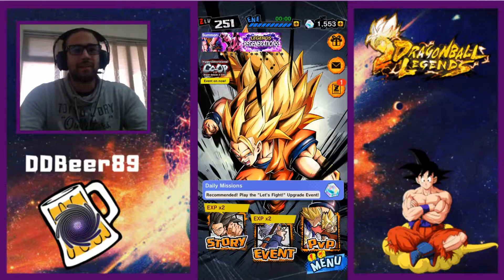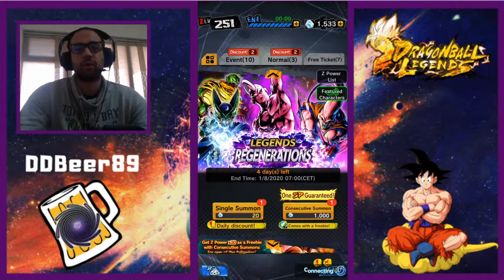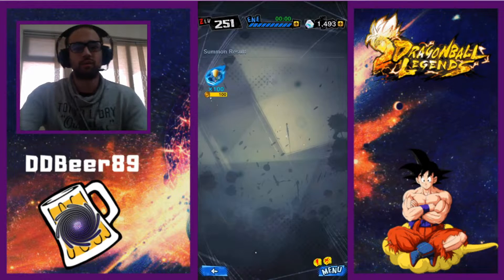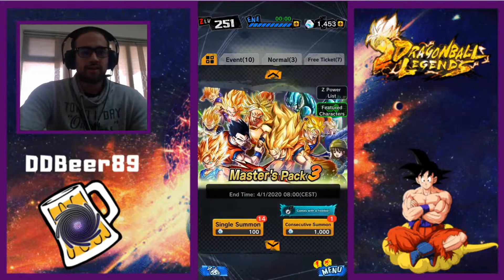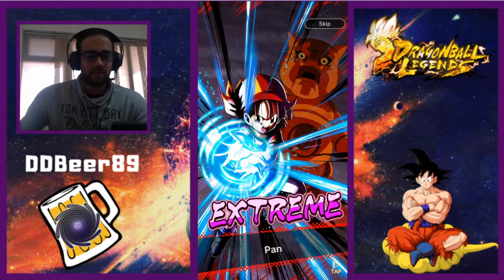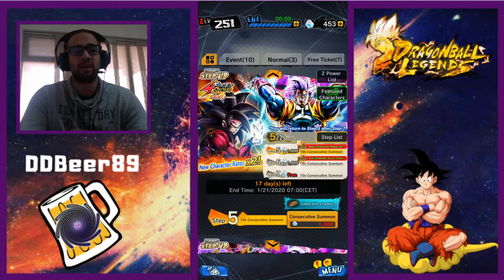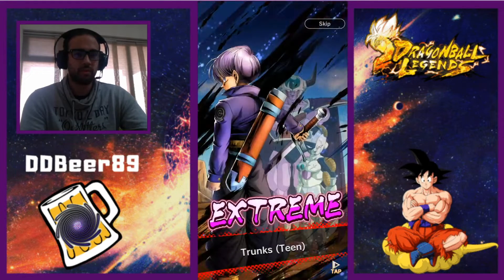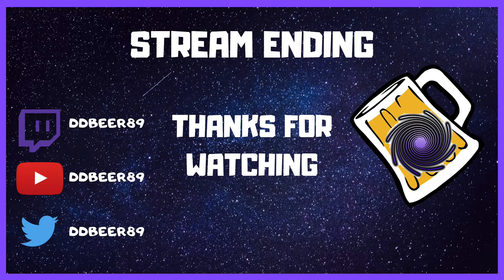TRYING AGAIN ON THE SSJ4 GOKU BANNER & FREE 2020 BANNER // Dragon Ball Legends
USE THE LINKS BELOW FOR MORE!!!